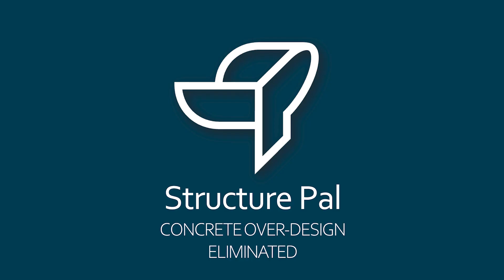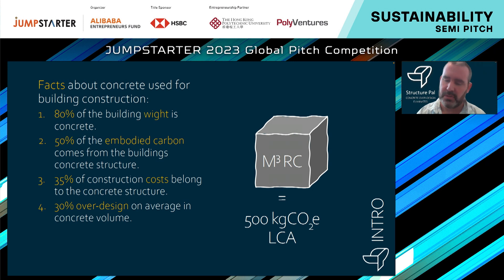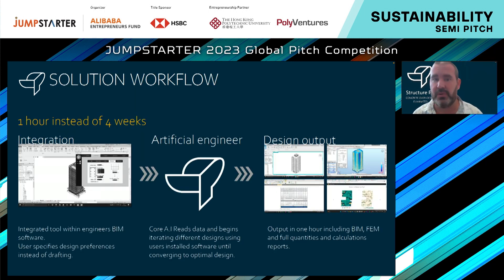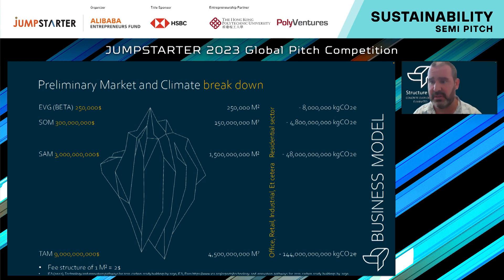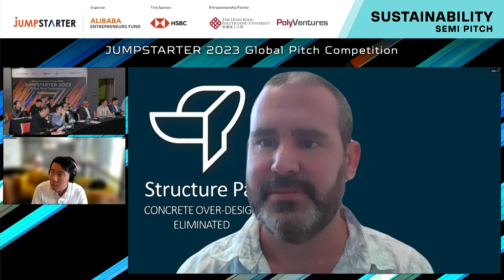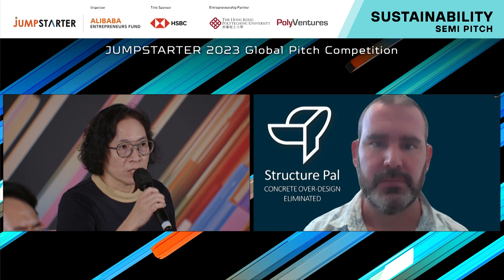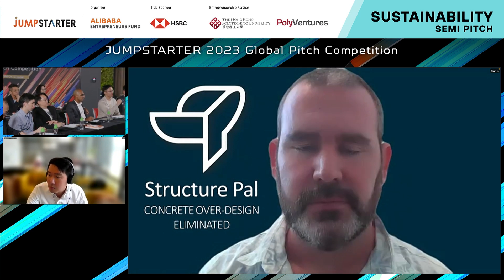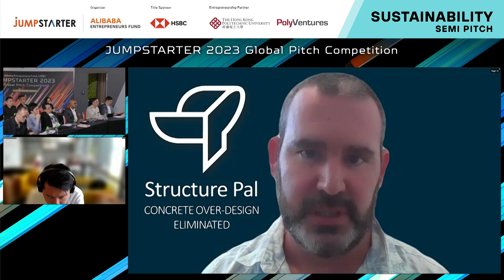Structure Pal (Substainability) JUMPSTARTER 2023 Top 30 winner in Top 100 semi-pitch